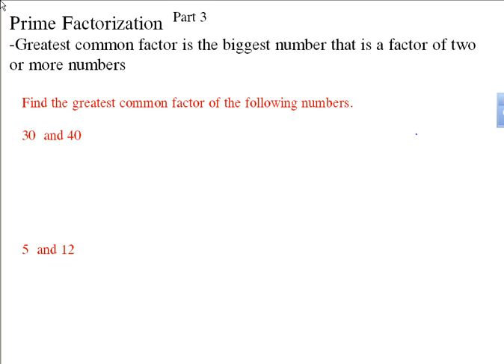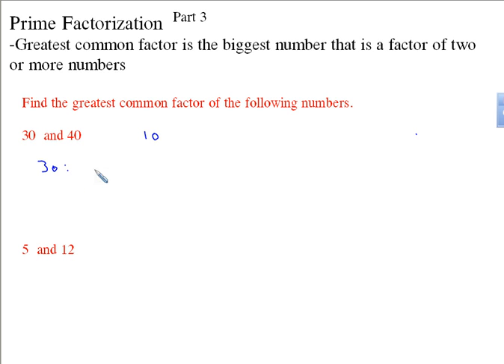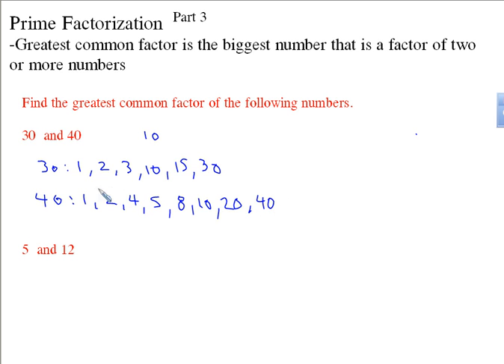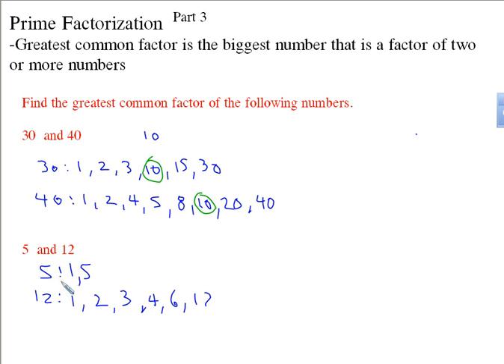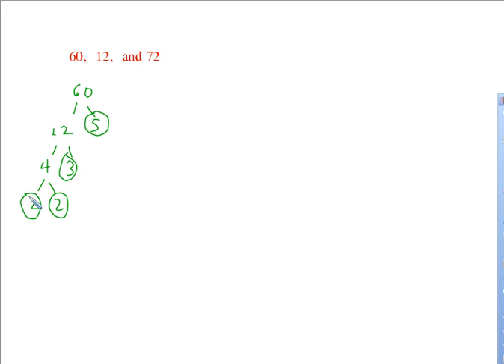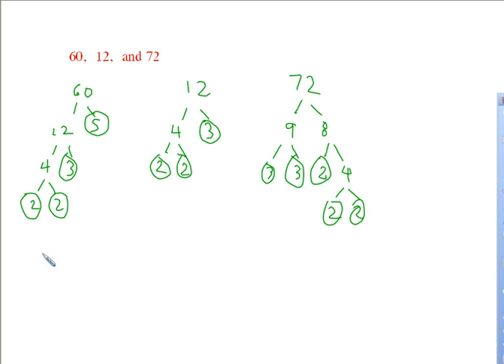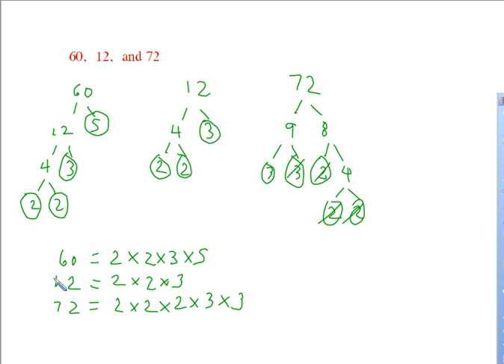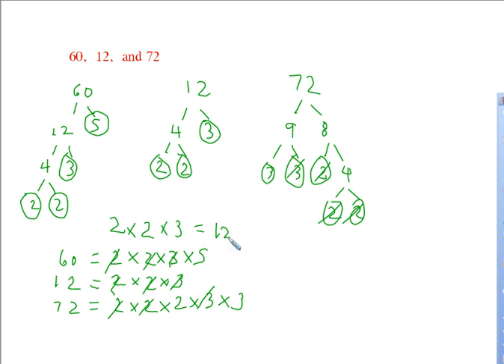Prime Factorization Part 3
How to determine the greatest common factor between numbers.